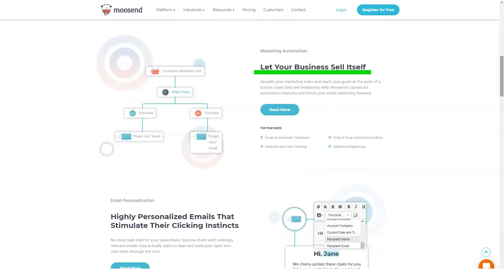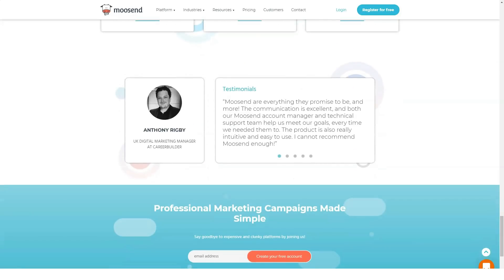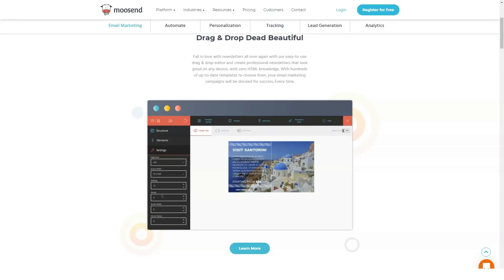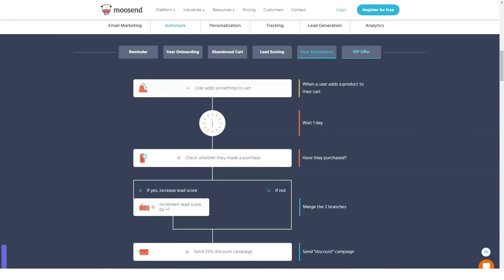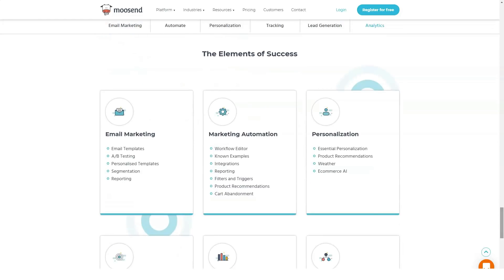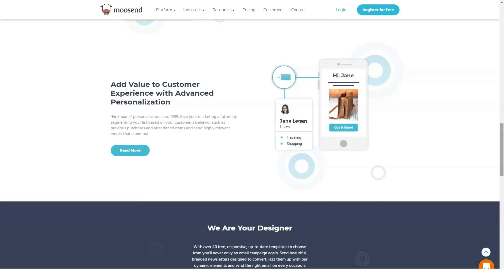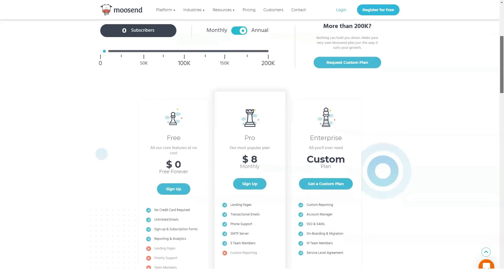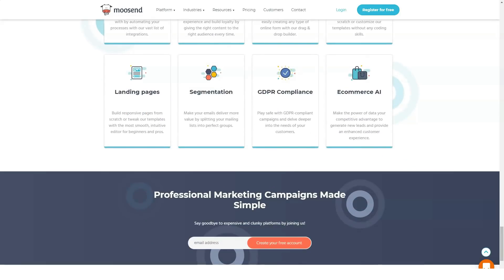Best Email Marketing Platform for Small Business 2021 🔥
Hi Guys!

If you do a quick internet search, you’ll find email marketing services out there, but which is a  TOP email marketing service? This is a bit tricky, especially if you don’t know what to look for.

In this video, I cover an in-depth review of the best email marketing platforms . If you have ever wondered if best email marketing automation Platform - Moosend was worth it or not, by the end of this video, hopefully, you'll be able to decide whether or not it is right for you.

If you’re curious to find out the best email marketing service, then take the time to watch this video now!